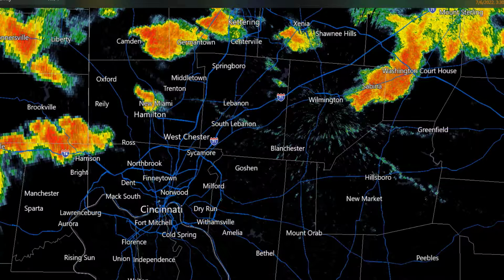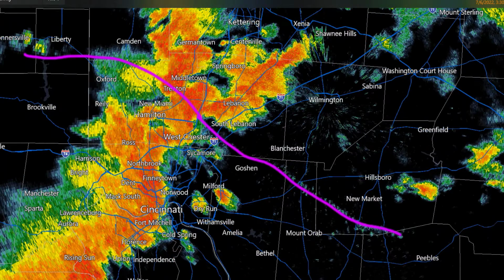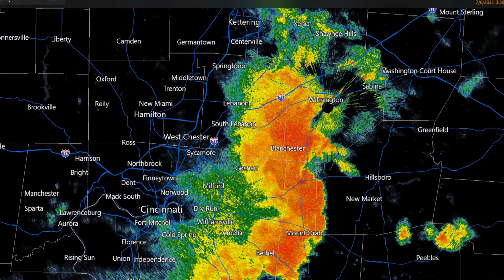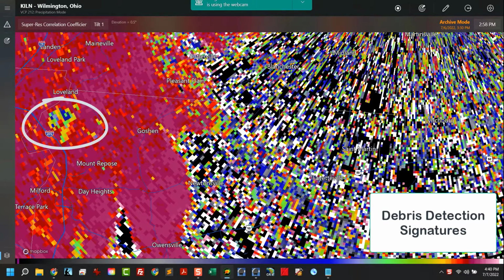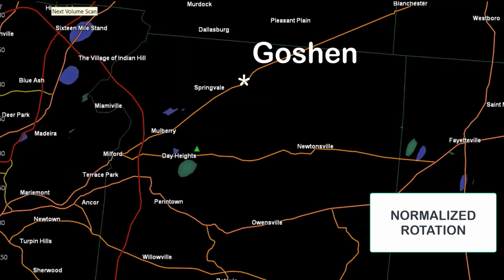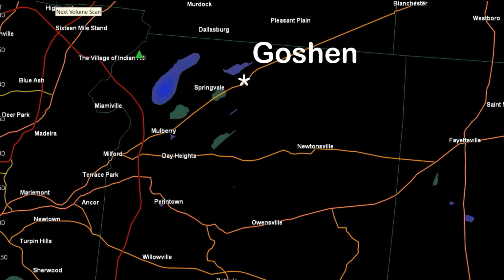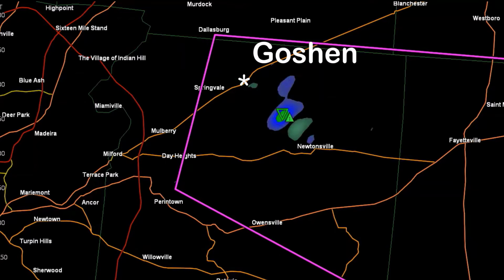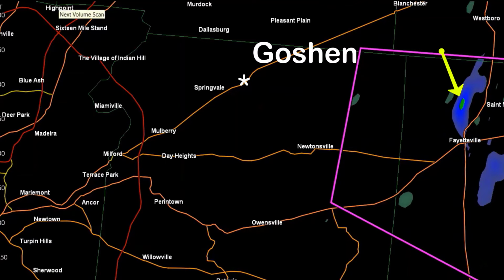GOSHEN Tornado 06 July 2022: Detailed Look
Here is what we saw as we were covering the tornadoes on FOX19 in Cincinnati.

Tools used to create the video: RadarScope Pro Tier 2 Windows Version for most radar visulaizations, GR2 Analyst for Normalized Rotation visualizations, Photoshop, Camtasia Studio, Snagit, Track Data from NWS Wilmington, OH, Radar Data courtesy of the American Tax Payer